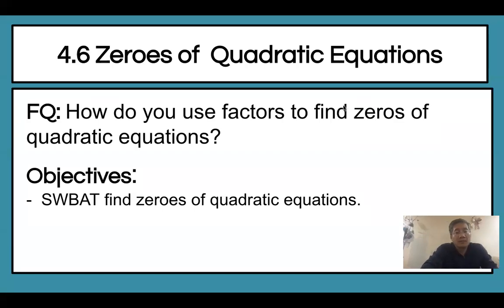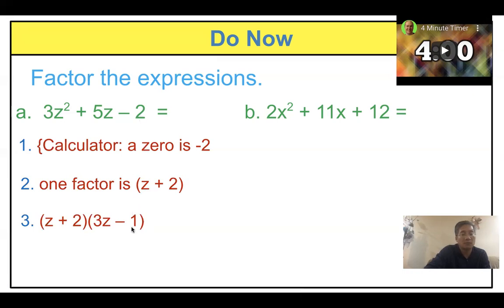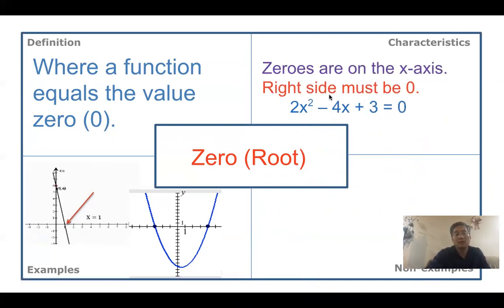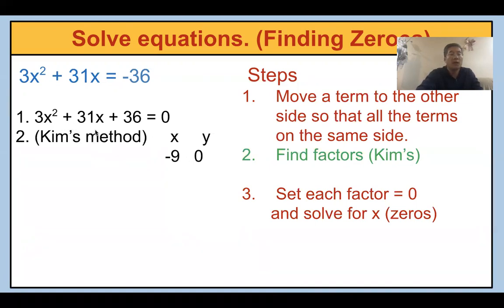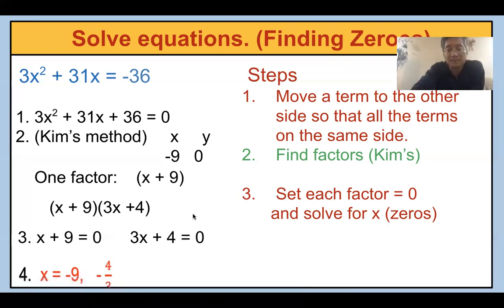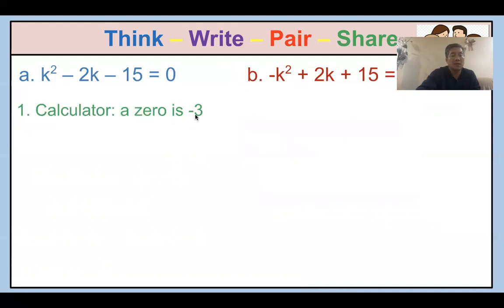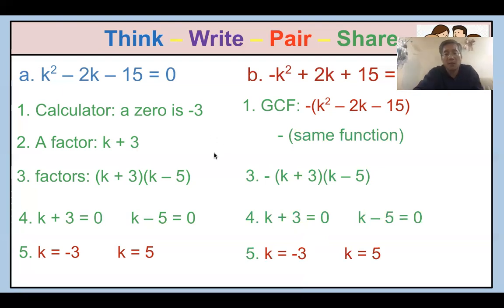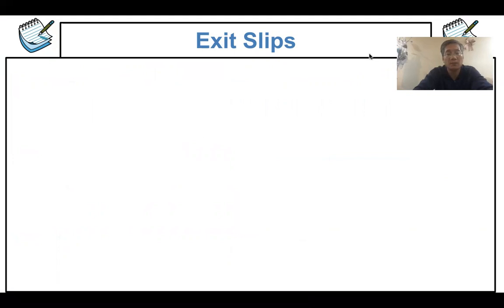4 6 Zeroes of Quadratic Expressions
Algebra 2 Unit 1 Function Family
Online Class during Corona pandemic
Mr. Kim High School Math Teacher

This will be constantly updated.